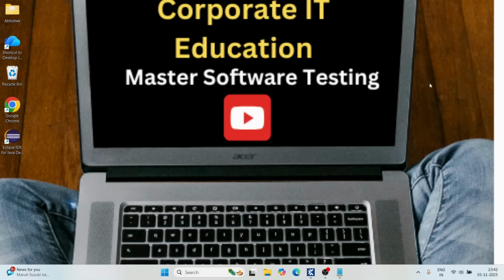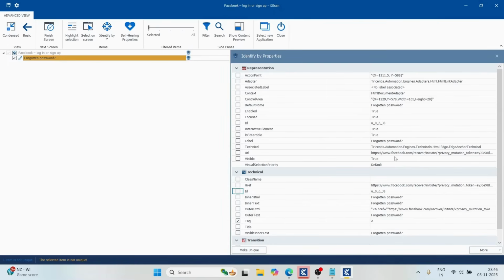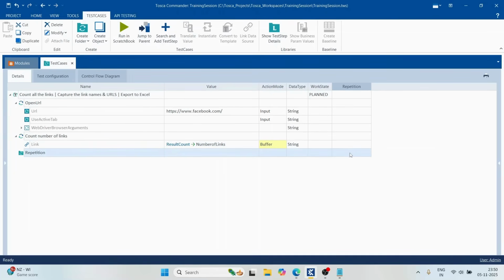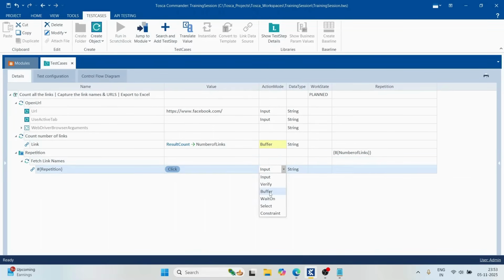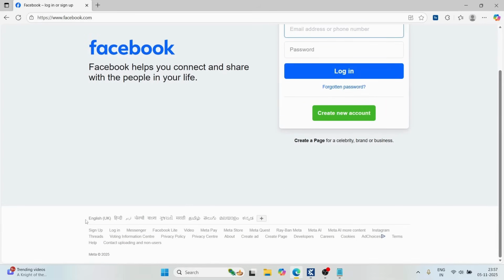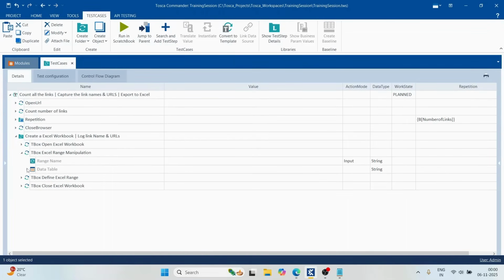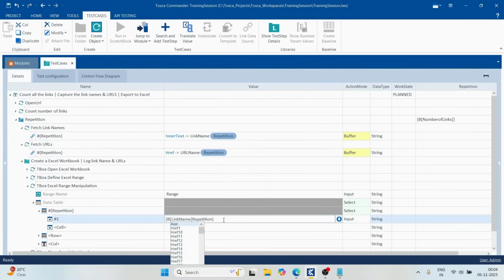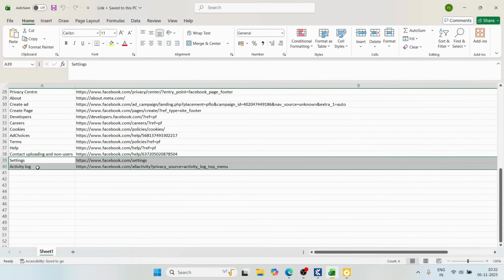#26 Part A | TOSCA Automation | Count & Export All Links to Excel (Real-Time Interview Scenario)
Question 26 (Part A) : How to Count and Export All Links from a Web Page using Tosca Automation | Real-Time Scenario-Based Interview Question

In this video, you’ll learn a powerful Tosca Automation interview scenario where we’ll make Tosca automatically count all the hyperlinks on a webpage, capture their names and URLs, and export the entire list into Excel — step by step.

This real-time use case helps you master:
✅ How to work with dynamic web elements in Tosca
✅ How to iterate through multiple controls
✅ How to write extracted data to Excel using the TBox Excel Engine
✅ How to apply these techniques in enterprise-level Tosca automation projects

This is one of the most frequently asked Tosca interview questions, and by the end of this session, you’ll be able to confidently build similar logic for real-time test automation scenarios.

📂 Download the Project Code (Part A – Free Access)
Access the full Tosca project, including the TestCase, modules, and Excel template, directly from my Topmate profile:

💡 Part B – Advanced Version (Members Only)
In Part B of this series, we’ll extend this same automation to validate broken links using Tosca’s capabilities  and mark each link as Pass or Fail in Excel.

Which Tosca real-time scenario should I cover next? Your idea could be featured in the next episode of this Tosca Real-Time Interview Series!